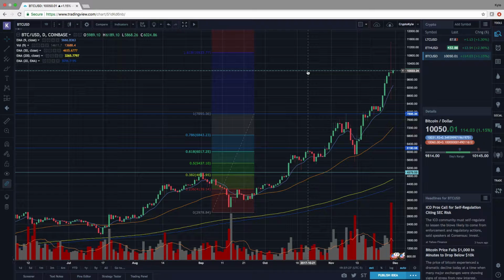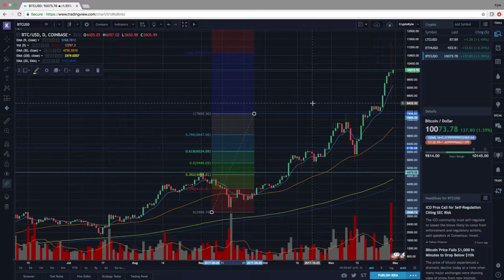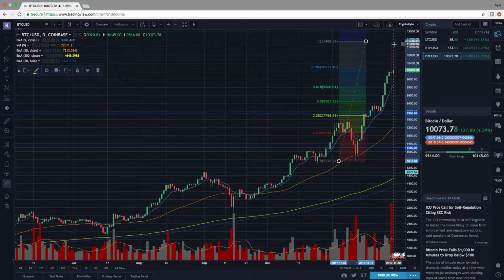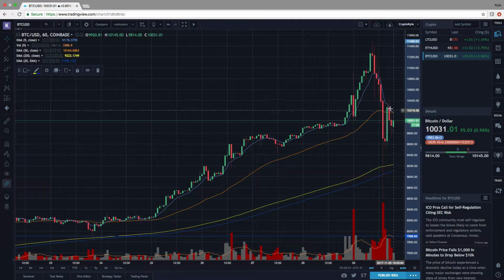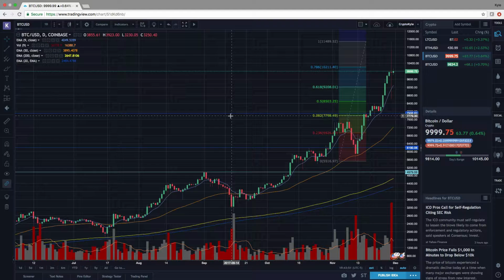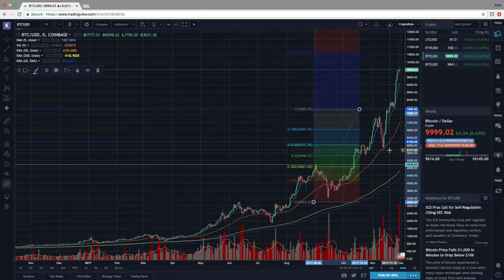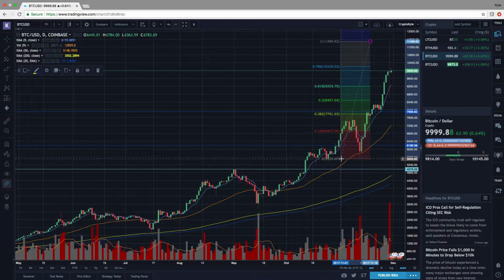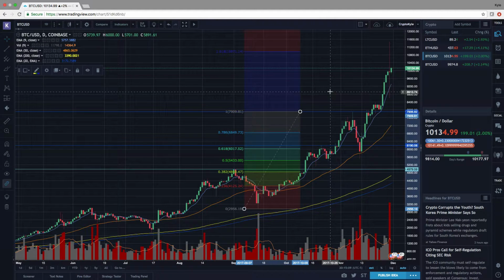Bitcoin flash crash and what to do next.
Hey Crypto Fans and Investors,

Tons of volatility today in Bitcoin! If you didn't sell in the morning like I advised, you might have had a panic attach during that flash crash.

If you were a Coinbase/GDAX trader, you were shut out from selling around the crash time. Consider it a blessing because we bounced hard off the 50ema (daily chart) at the 61% Fib retracement.

Also, I advised my followers to put in a buy order at 8700 after we sold over 11K this morning. Pretty happy that was filled (wasn't expecting it to happen so quick) and we are immediately in the green.